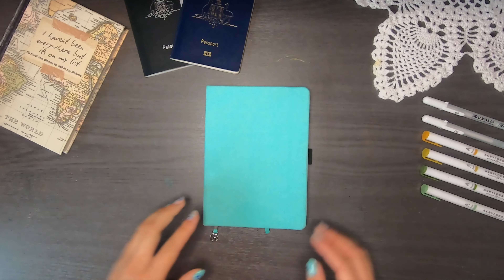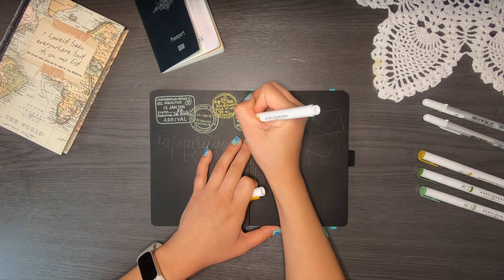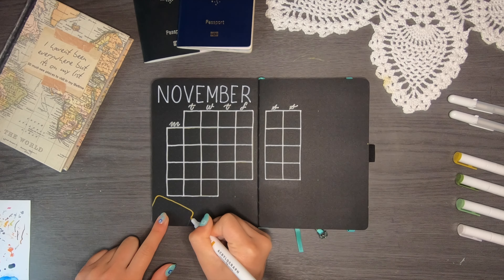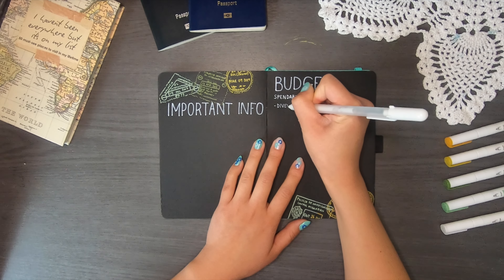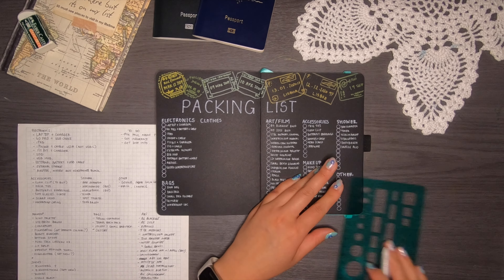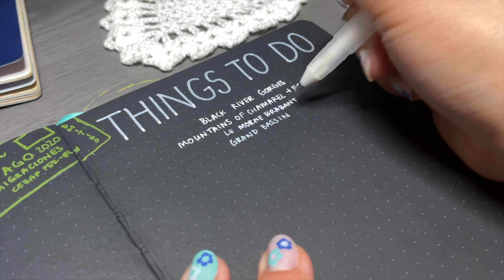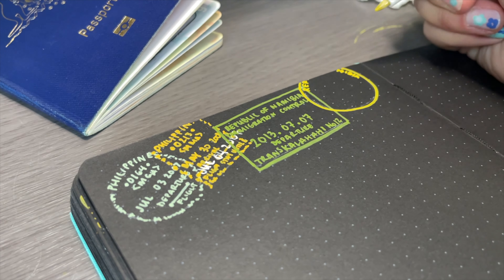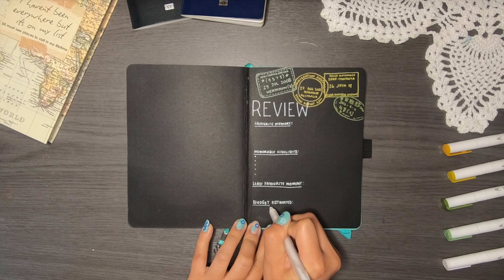Travel Journal Setup... on Black Paper?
I’ve had a lot of experience travelling, and with that I have refined my travel journals over the years. Today, I’m sharing my accumulation of knowledge to create several beautiful travel spreads to enhance your next trip in a travel planner. This of course takes a very similar approach to bullet journalling!

I acknowledge that this entire video comes from a very privileged point of view, and understand that this is not a position everyone can afford. I hope that regardless, the information remains useful to any future travellers.

Sakura Gelly Rolls 05 & 08

0:00 Introduction
0:12 Cover Page + Theme Explanation
4:06 How I plan my travels in a travel planner
7:24 Important Information & Budget Planner for my travel journal
8:23 How to create a packing list in your travel journal
11:10 Setting up a things to do spread in your travel planner
15:28 How to create a travel log spread in your journal
17:46 How to review your trip in a travel journal
20:26 Flip Through of Travel Journal